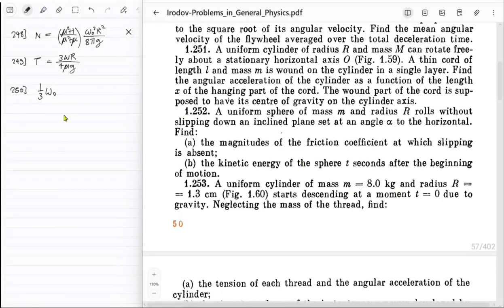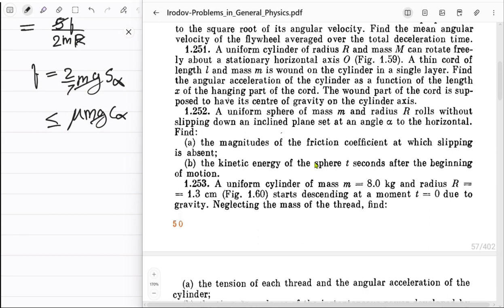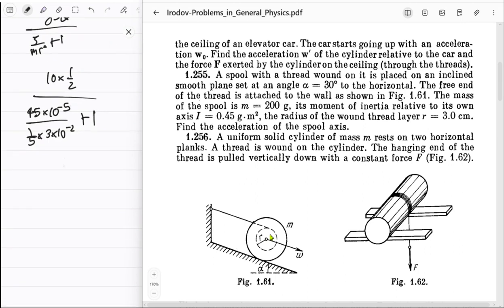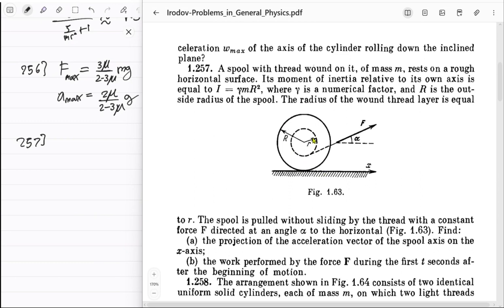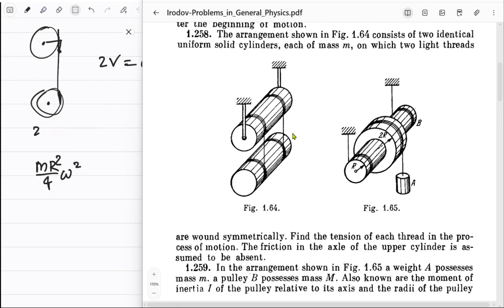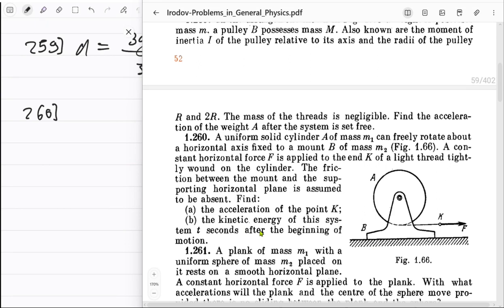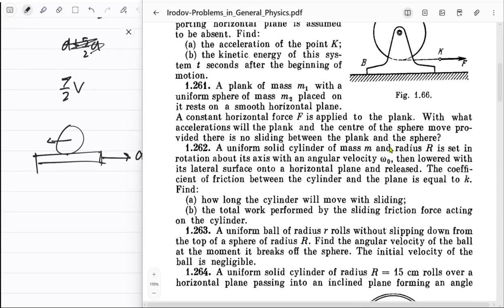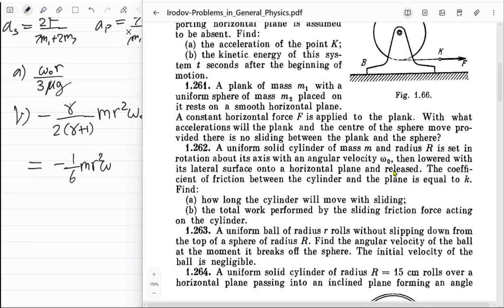Irodov Rigid body dynamics 2